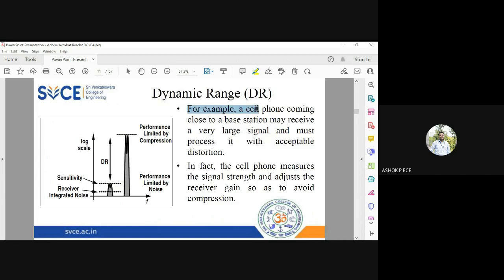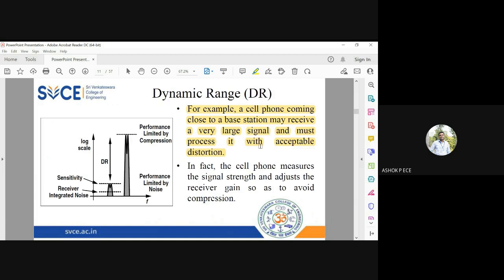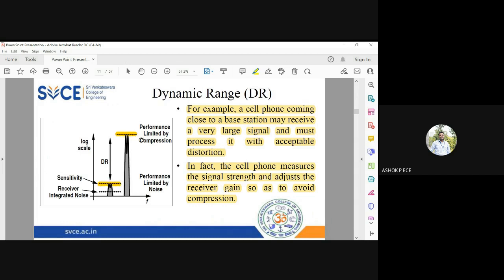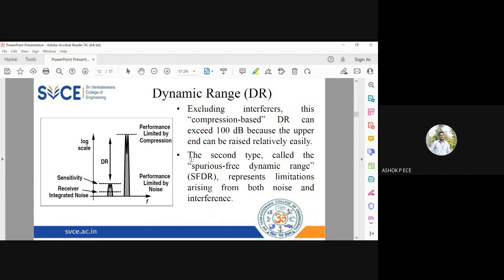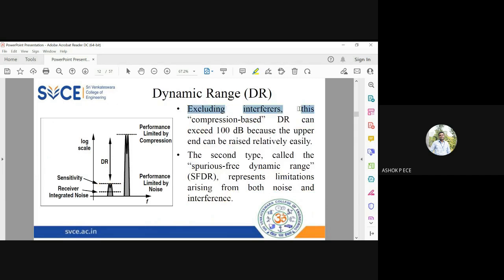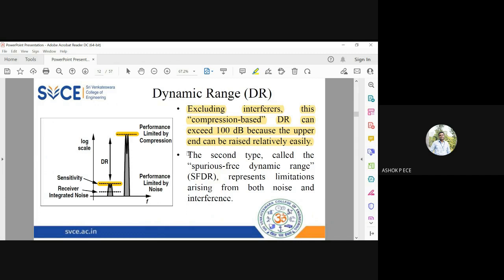MIC&RFSD | Lecture-44 | Harmonic Distortion in MOSFETs Part-8